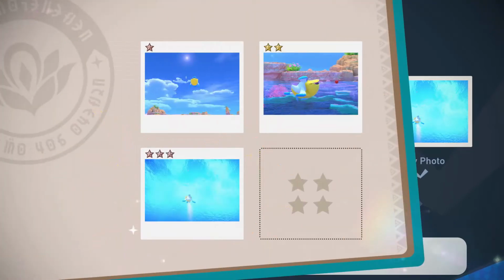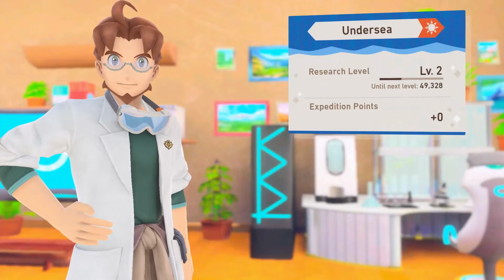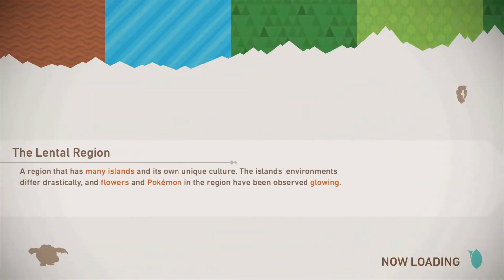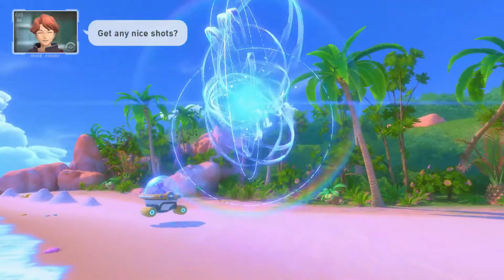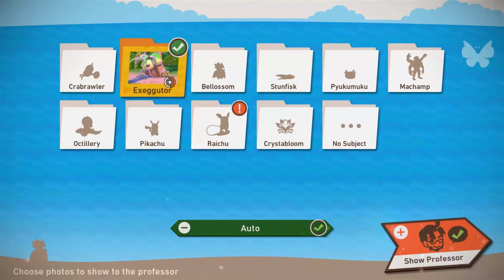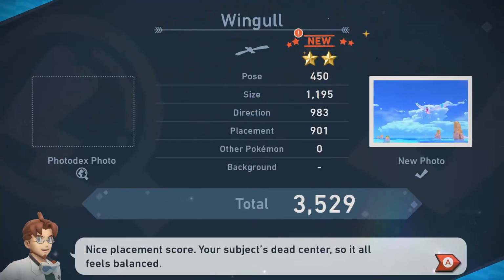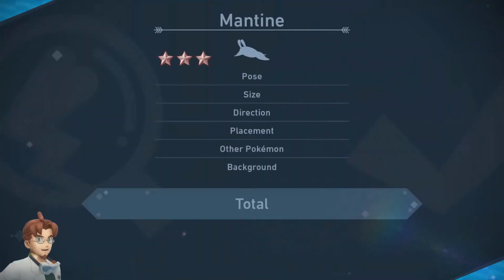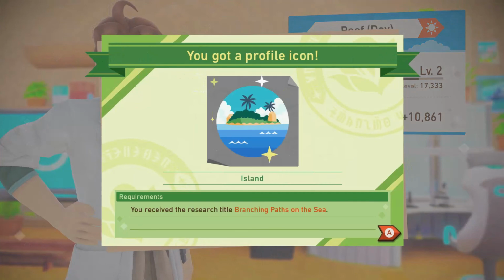NEW Pokémon Snap - Ep. 11: DAHDDIE!! (Feat. Nightfire) / Adventure Mode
Get at me on the socials!